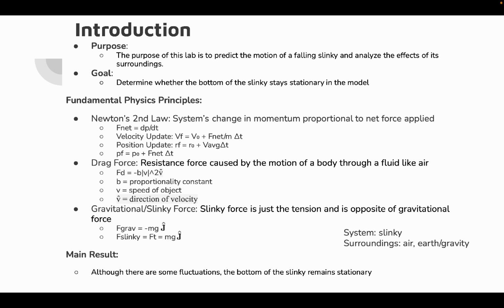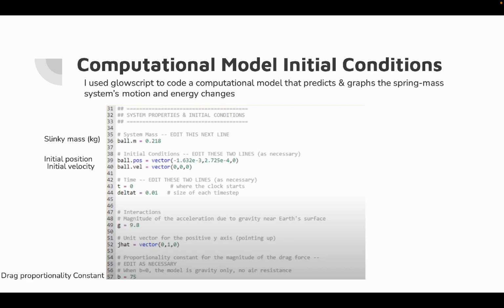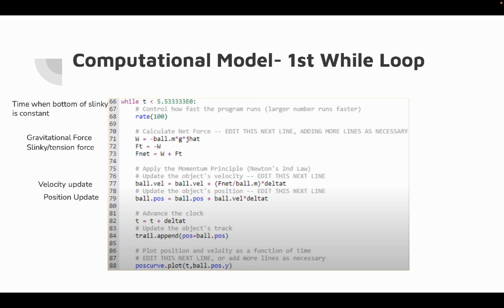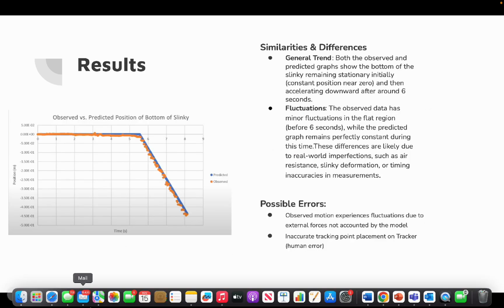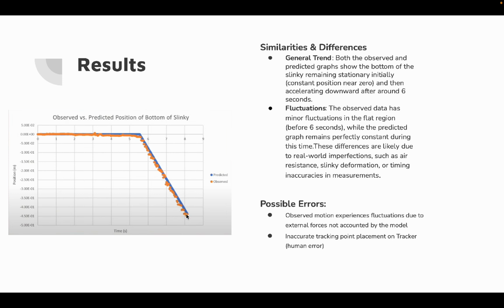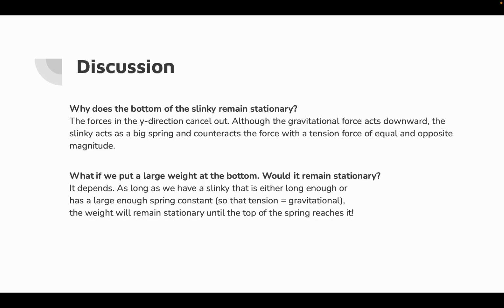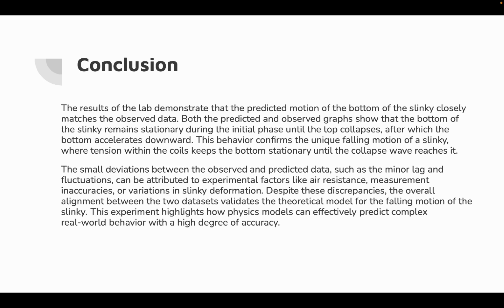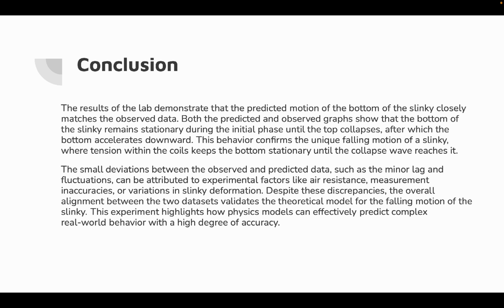PHYS 2211 Lab 5